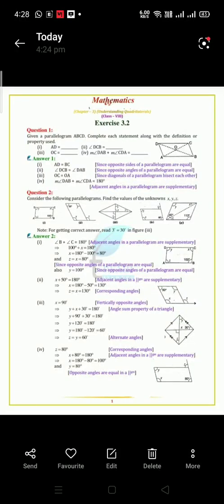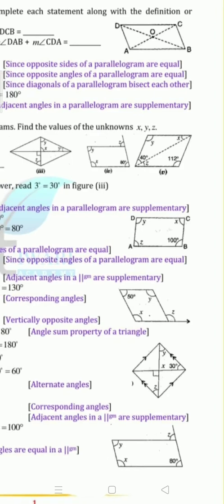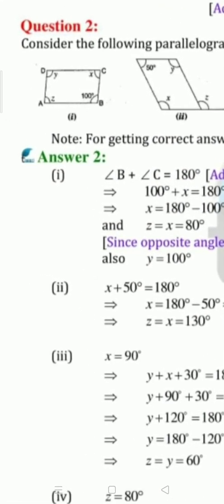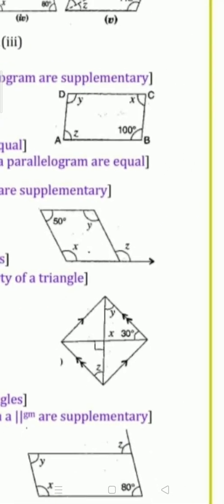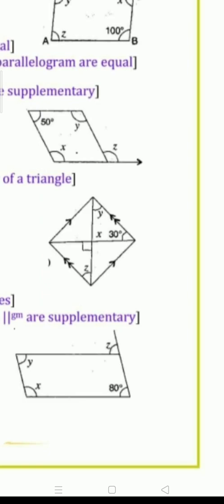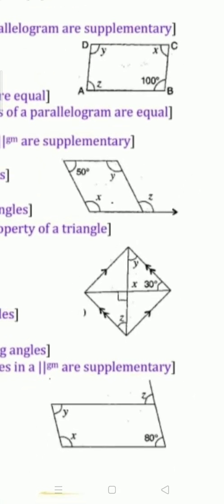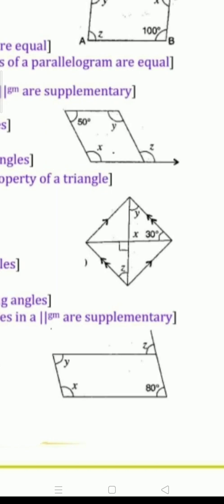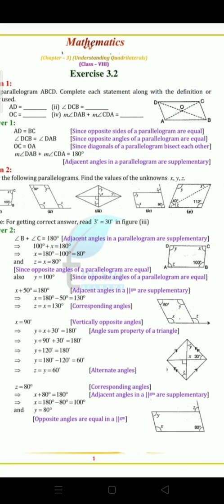8th std Maths Chap 3 Ex. 3.3